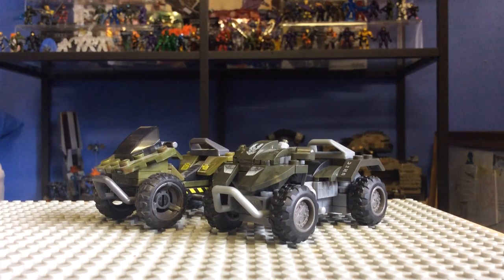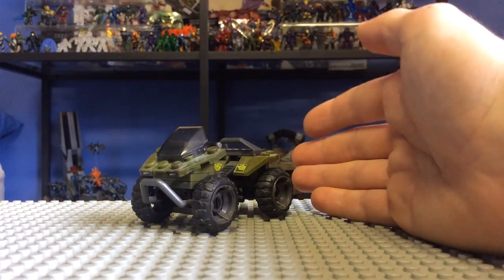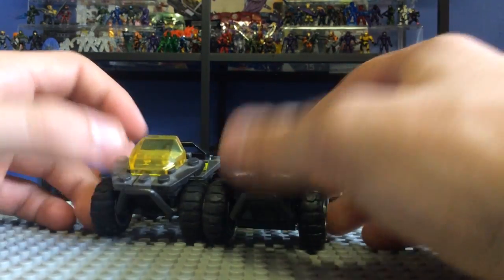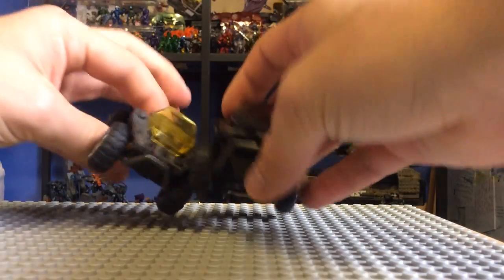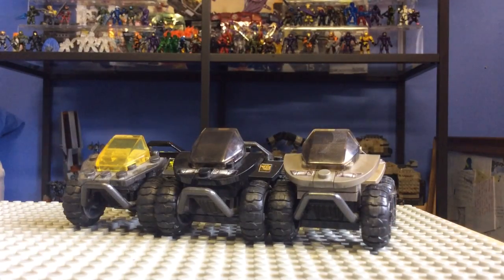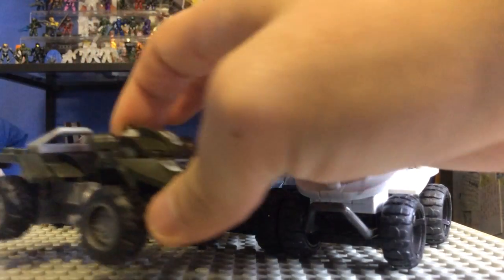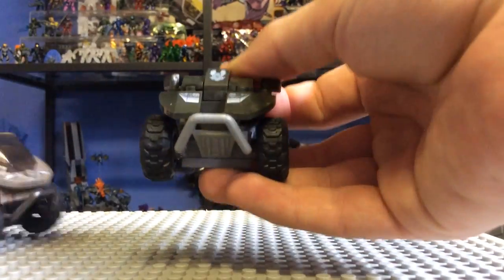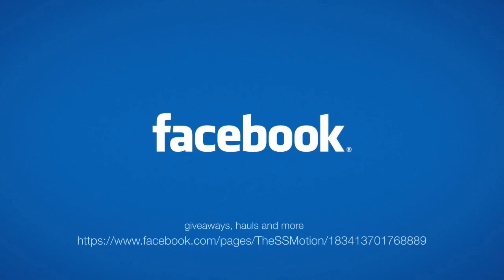Mega Bloks 101: The UNSC Mongoose History. TheSSMotion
The history of the UNSC Mongoose. Hope you guys enjoy and please suggest what you want to see next!